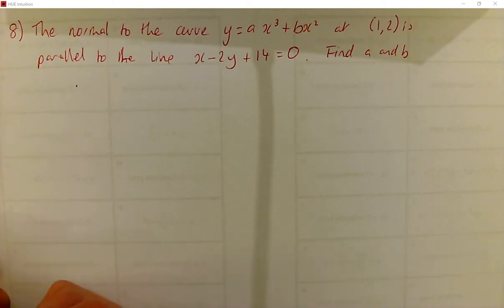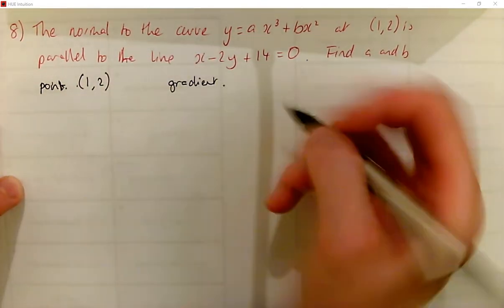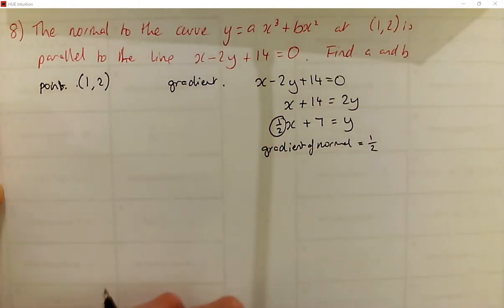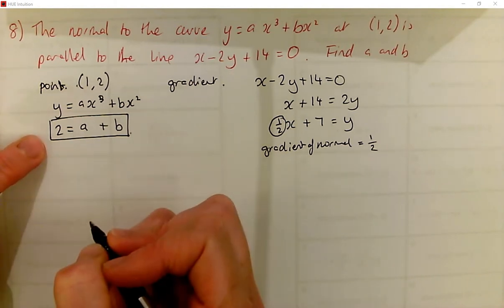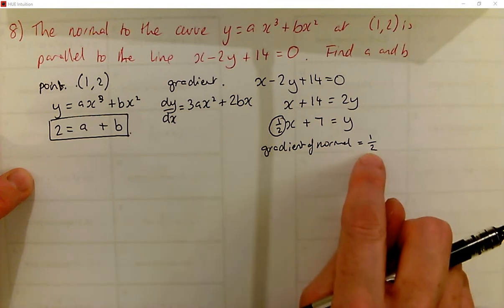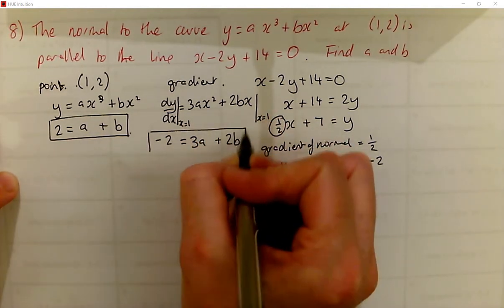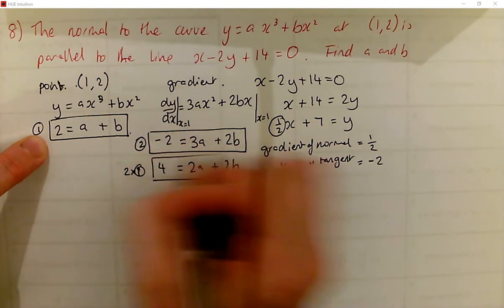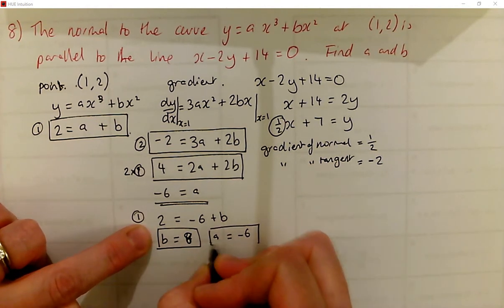ex 14a Q8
Solution to Exercise 14A Q8 (tangents and normals problem) from the OCR textbook for AS-level maths.